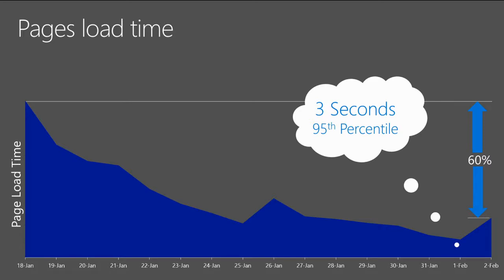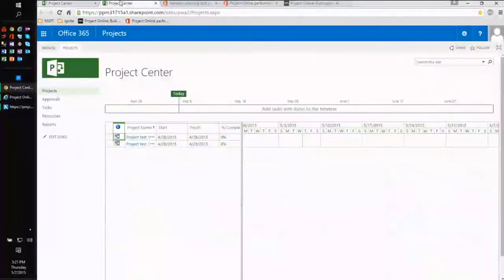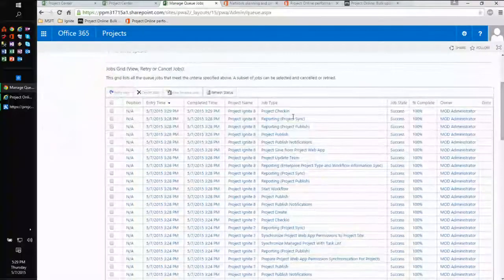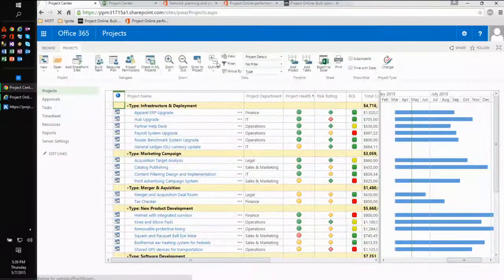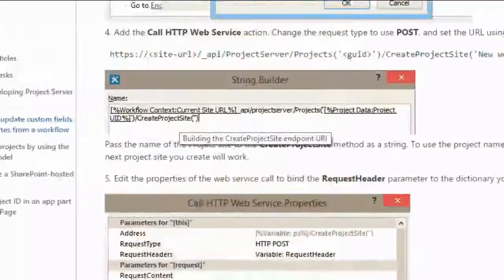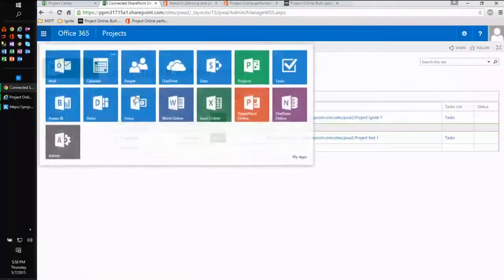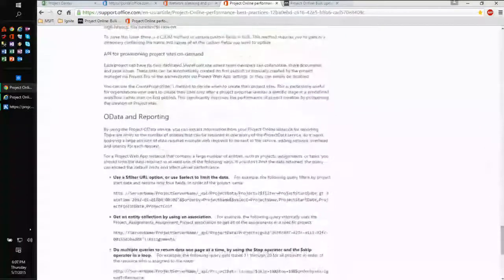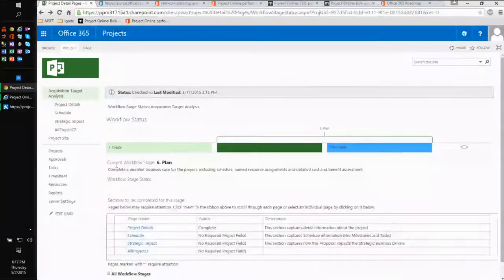Microsoft Ignite 2015 Microsoft Project Online Customization Best Practices